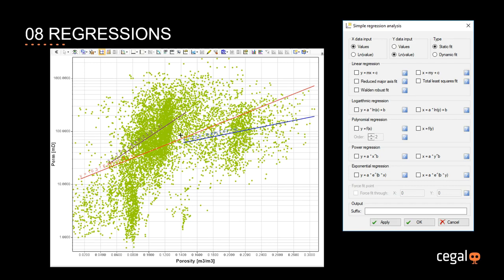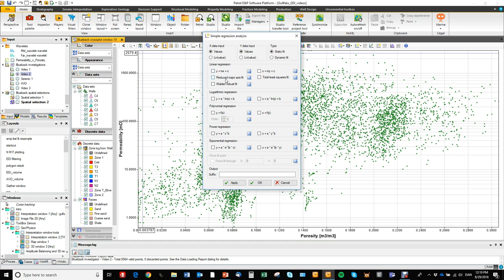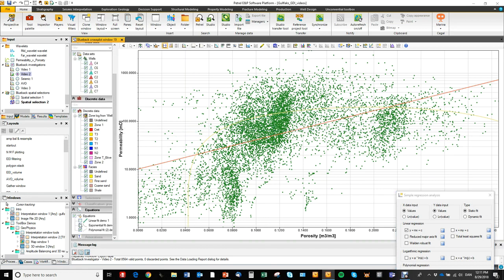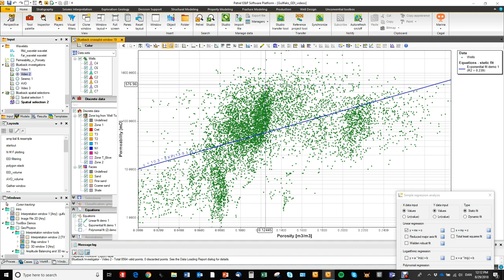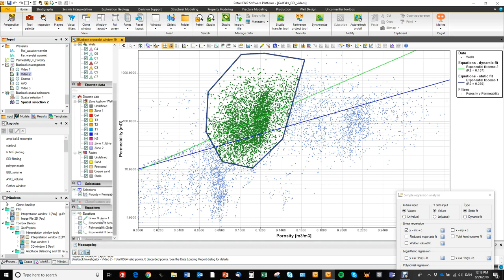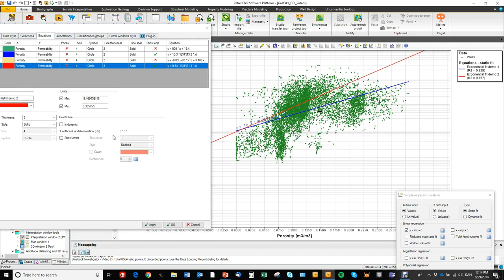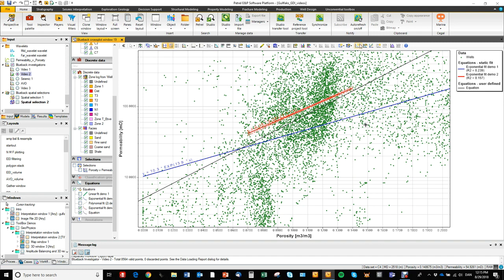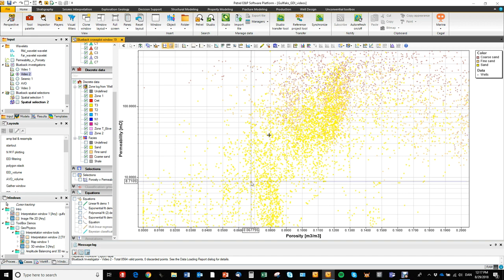Blueback Investigator | Regressions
An introduction to the regression options in the 2D cross plot.